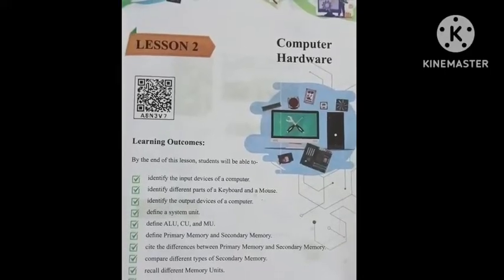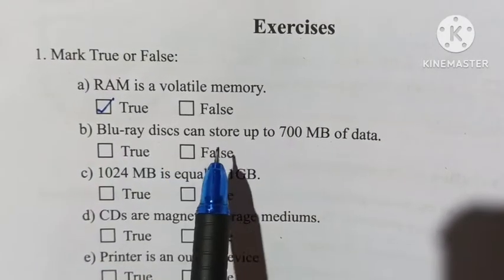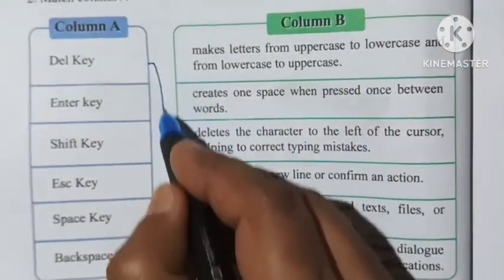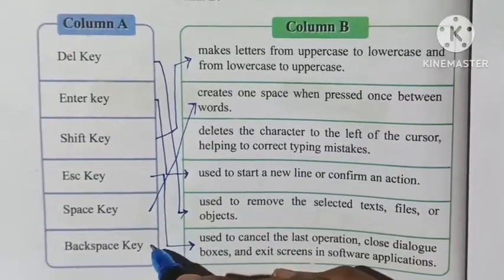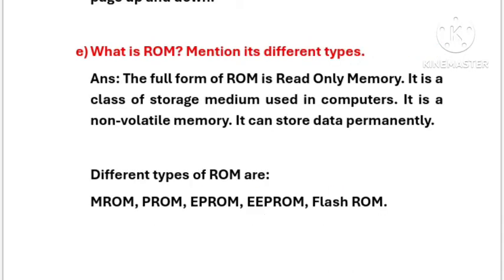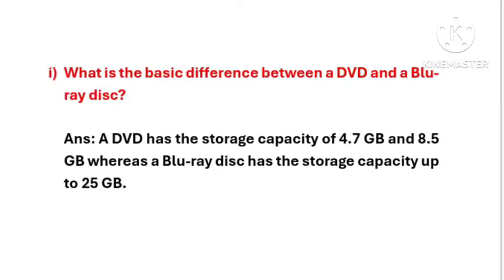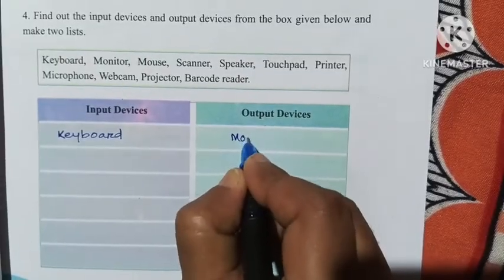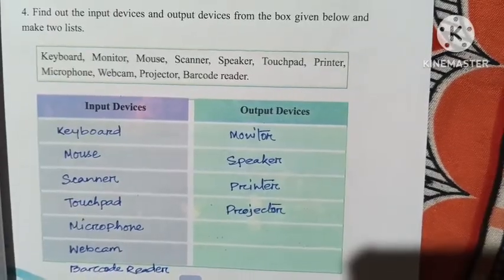Class 8/ ICT/Lesson 2// New Book Introduction to Information & Technology//পাঠ-২/Computer/Assamese